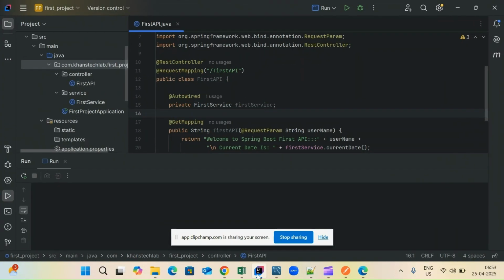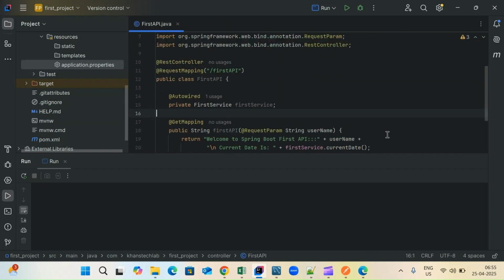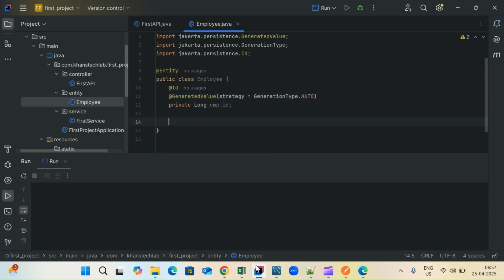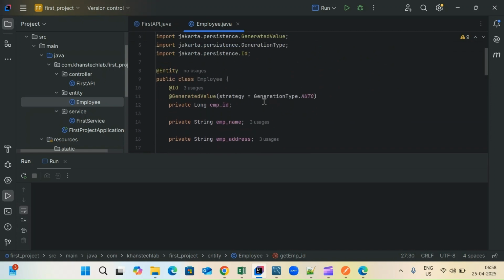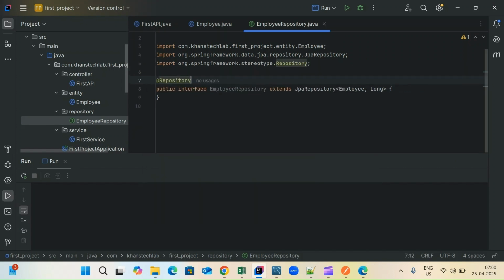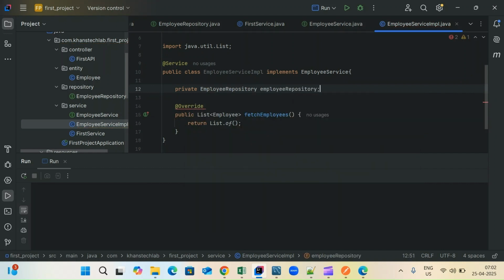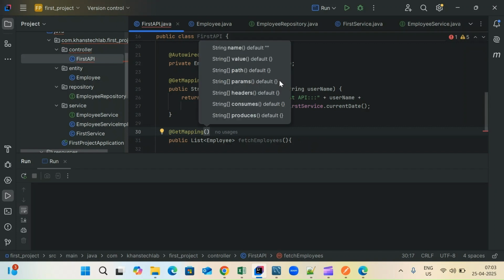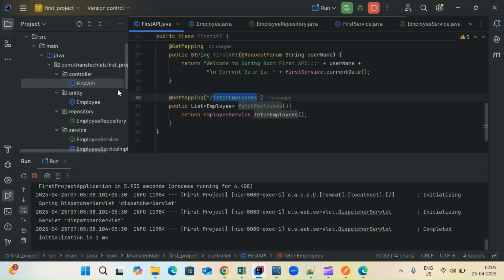Spring Boot - API Layers - Data Layer